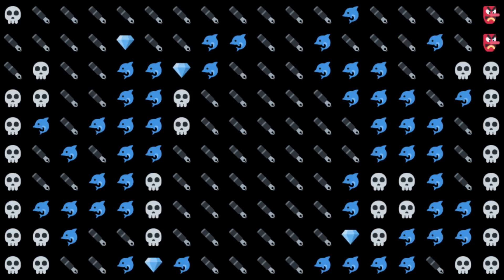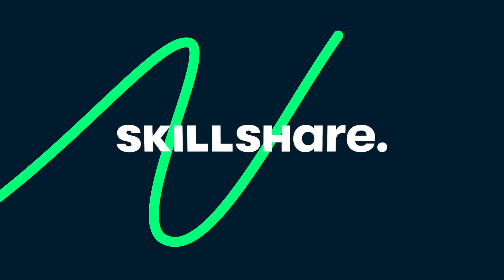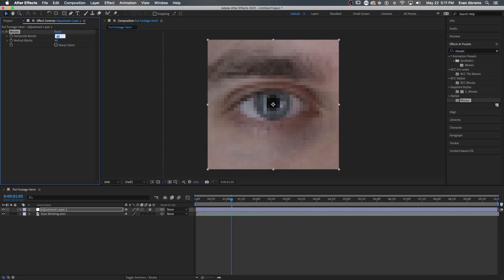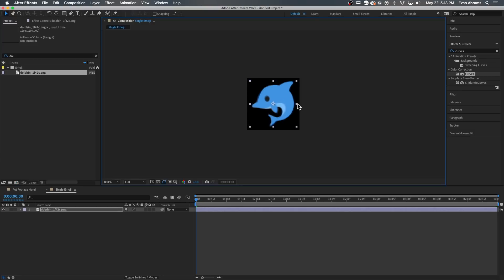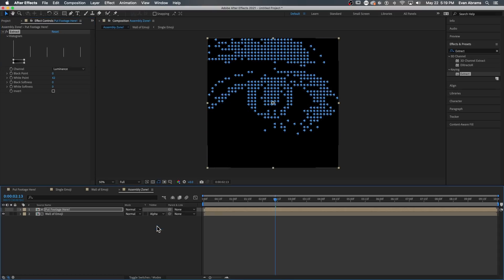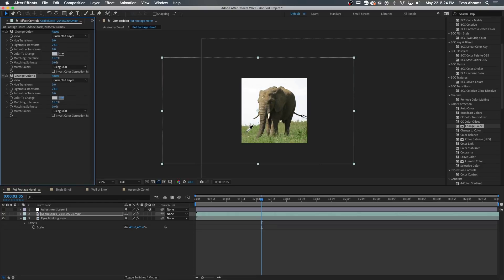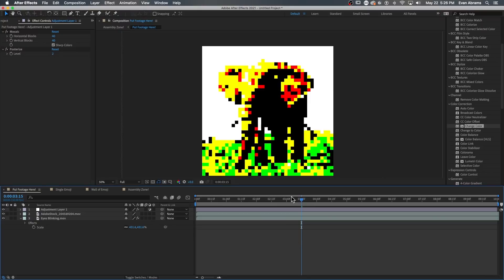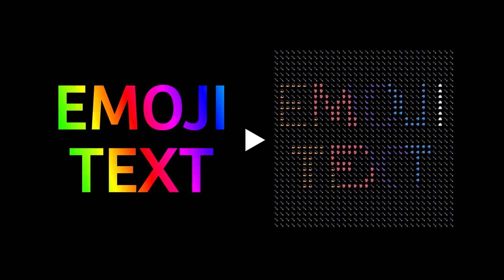Turn Footage into Emoji with Adobe After Effects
Make any footage into a grid of emoji. Using after effects, we can convert any layer (video, animation, photo, text) into emoji. Or any image really. These procedural methods will open up new ways of thinking about effects and procedural graphics in after effects. Using a simple conversion and simplification of footage, organization of elements, and a little clever use of utility effect, you'll be making procedural grids of emoji in no time!